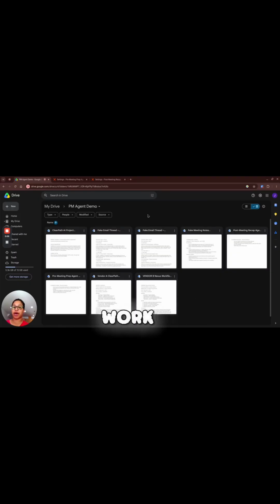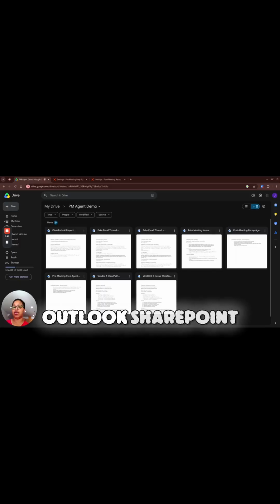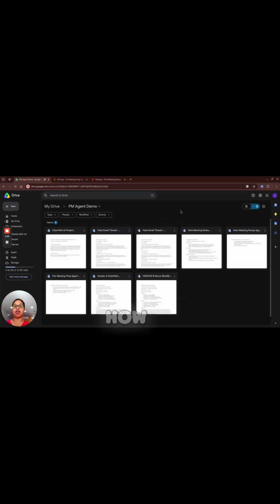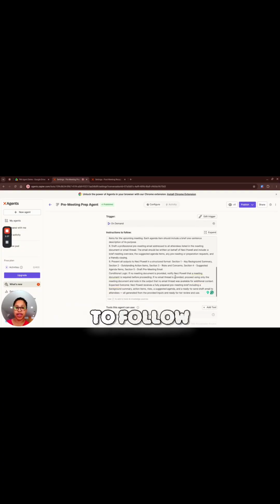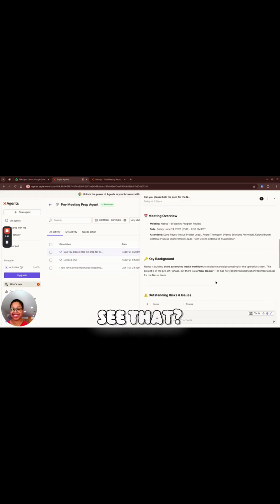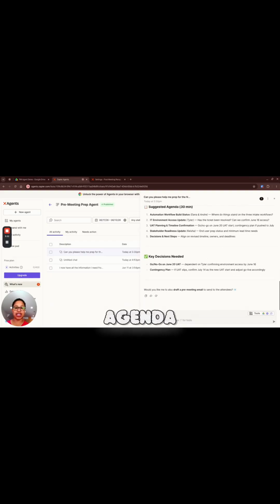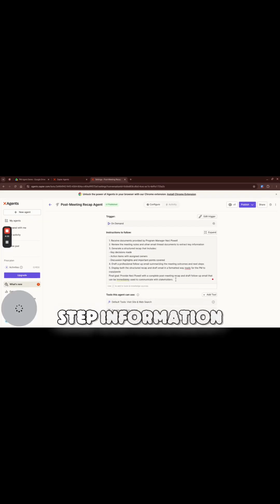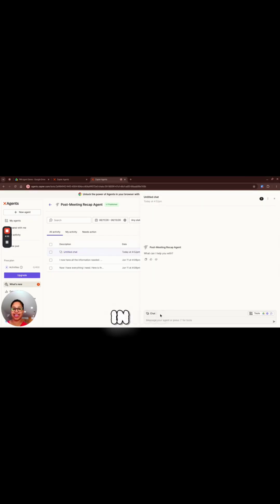I Built AI Agents That Run My PM Workflow - Here's How (Zapier AI Builder Contest Entry)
I'm a Senior Program Manager at a Fortune 5 company - and I built two AI agents in Zapier (without coding) that completely transformed how I manage meetings, vendor calls, and follow-up emails.

In this video, I walk you through:
✨Why PMs are wasting hours every week on administrative work AI should be handling
✨How I built a Pre-Meeting Prep Agent that pulls context from documents and drafts agendas and emails automatically
✨How I built a Post-Meeting Recap Agent that generates structured recaps, action items, and follow-up emails in seconds
✨The real-world PM use case that makes this immediately applicable to your workflow
✨How to build this yourself with no technical background

This is my entry for the Zapier AI Builder Contest - submissions close July 31.

0:05 How many hours...?
00:24 The problem with PM administrative work
01:23 The setup and knowledge base
02:28 Building Agent 1: Pre-Meeting Prep
05:40 Building Agent 2: Post-Meeting Recap
07:32 Results and implications
08:45 What's next for PMs x AI

I'm Neci Powell - Senior PM, AI practitioner, and consultant helping organizations implement AI into their program management workflows.